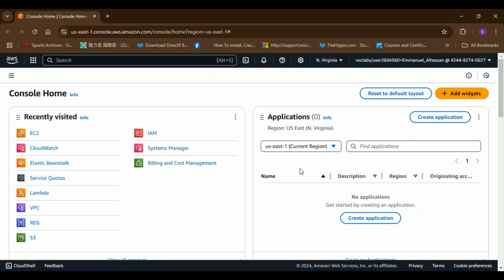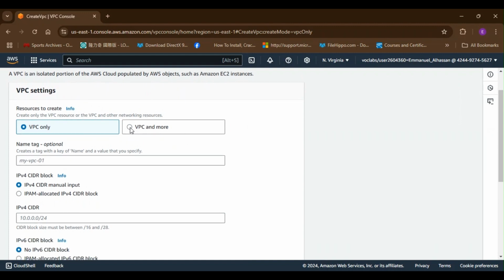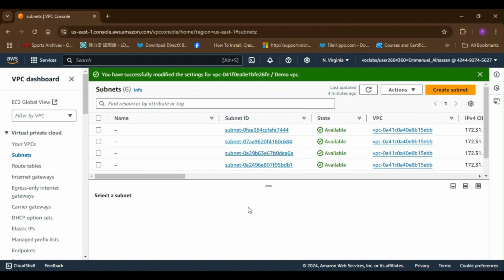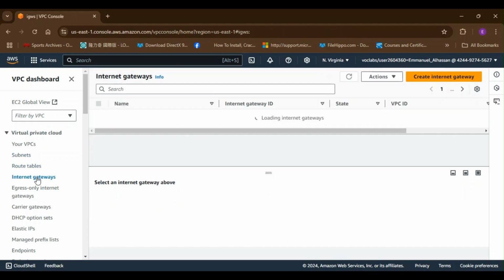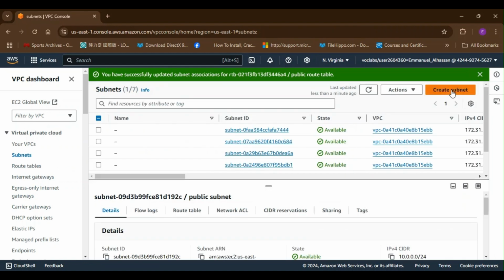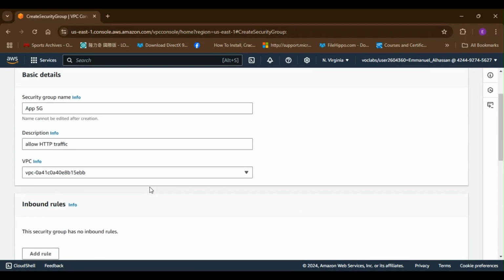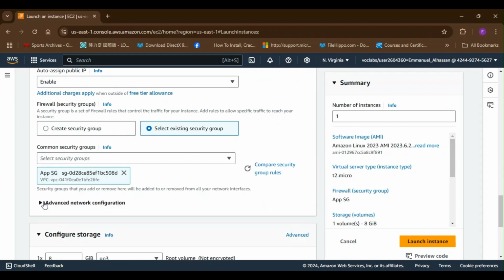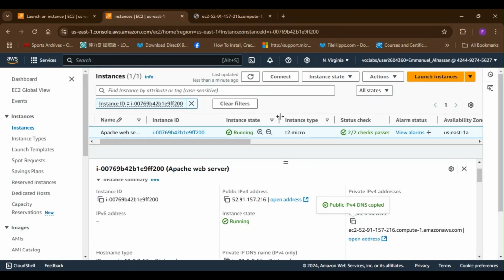How to create a VPC in AWS using the management console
In this video, we go through the steps needed to create a VPC in the AWS management console.
We create a VPC,
We create a Public and private subnet,
we create and attach an internet gateway to our public subnet,
we create a route table,
we create a security group,
we launch an instance in the public subnet of our VPC that loads up a simple HTML web page.